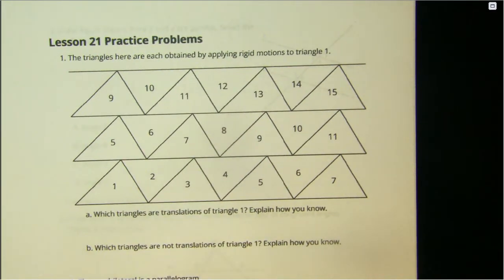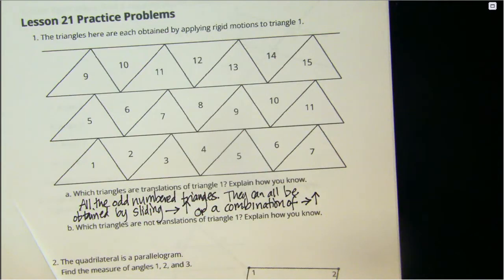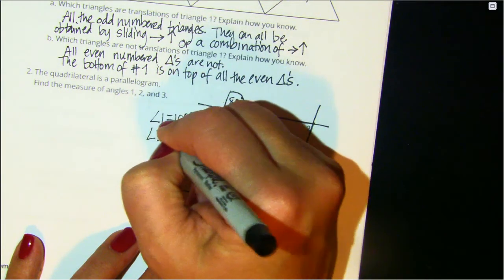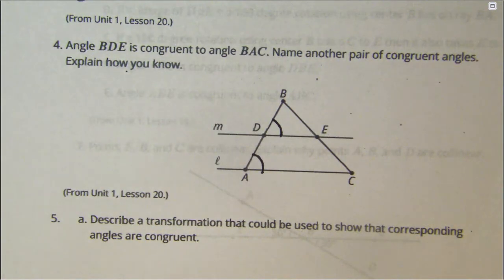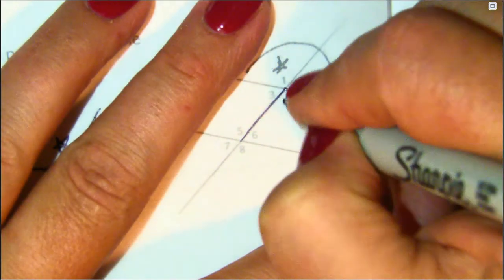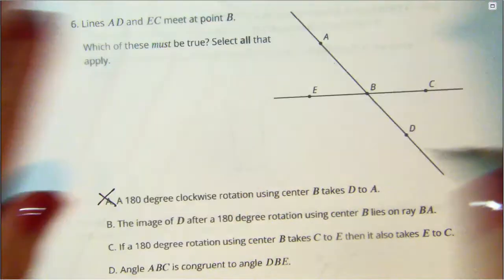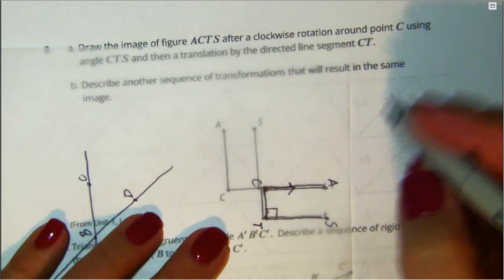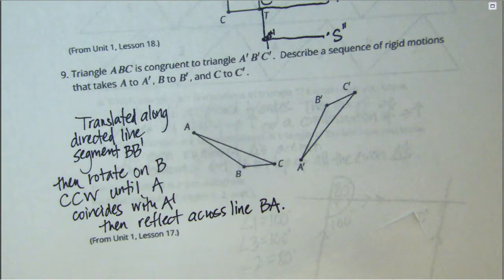Geo U1 L21 Problems